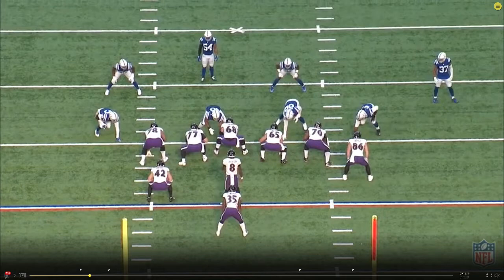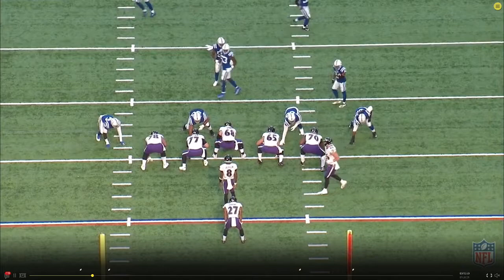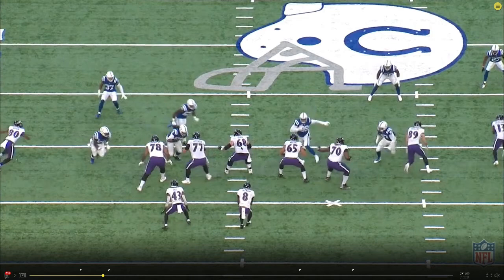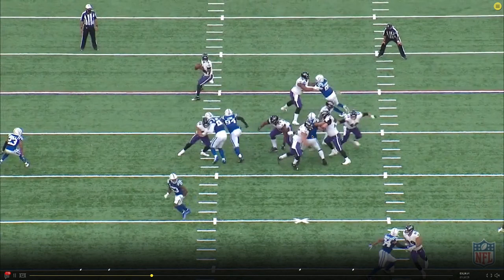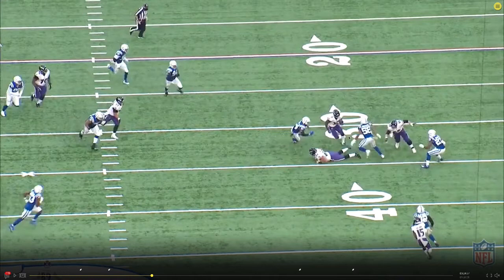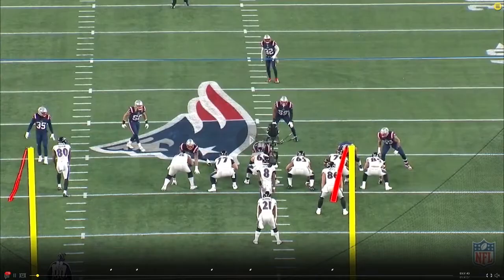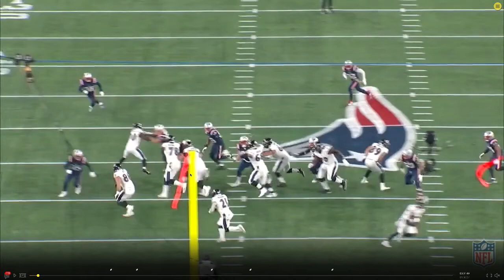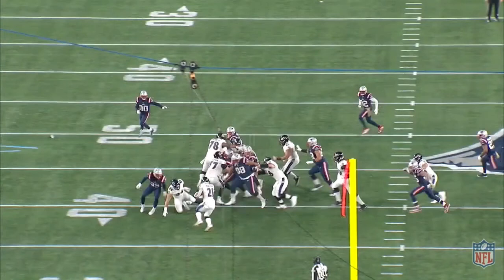Miami Dolphins Free Agency Signing - C Matt Skura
Samples of play from new dolphins signing.

I havent gone into too muchg detail. 5 Clips in Total